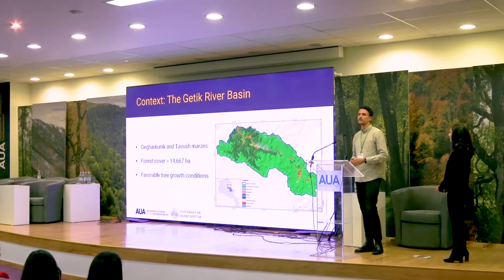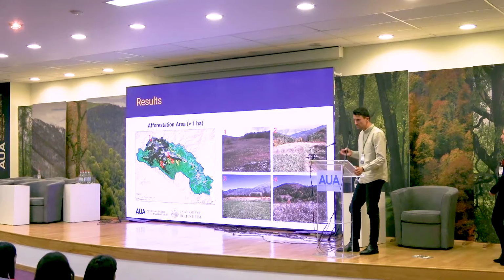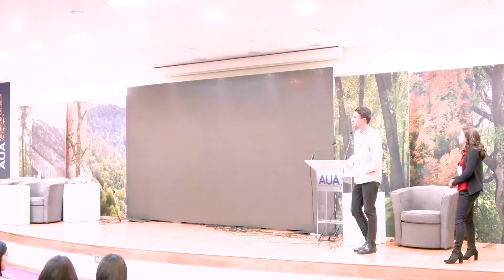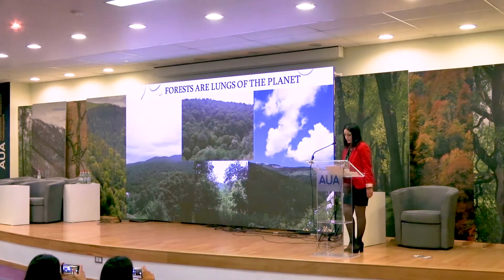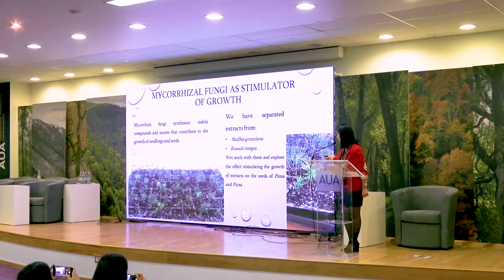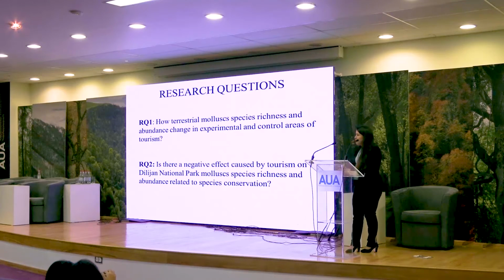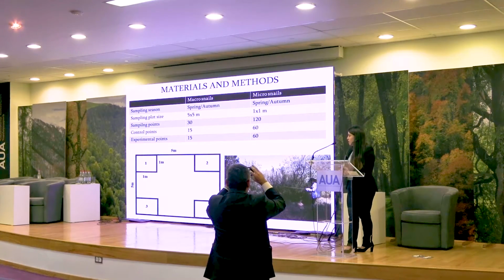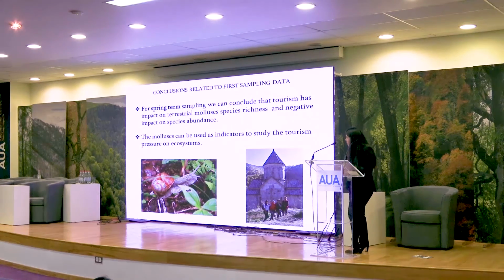Forest Summit. Young Leaders Speak | Գագաթնաժողով հանուն անտառների երիտասարդ առաջնորդների ելույթներ